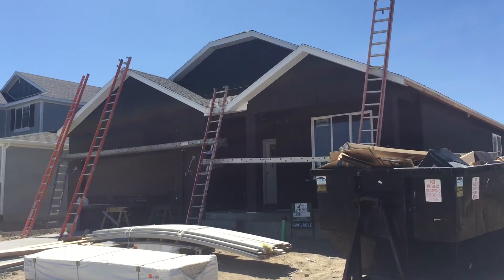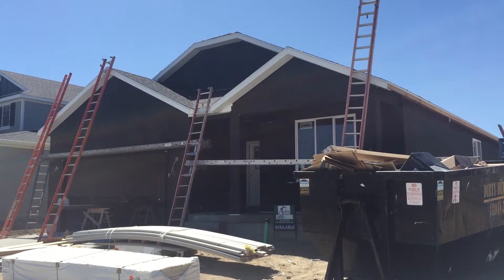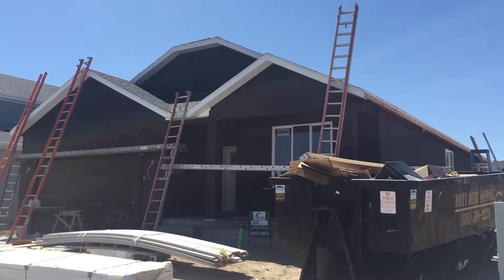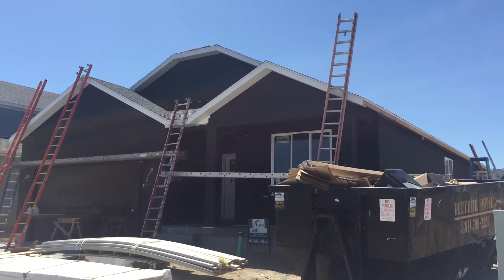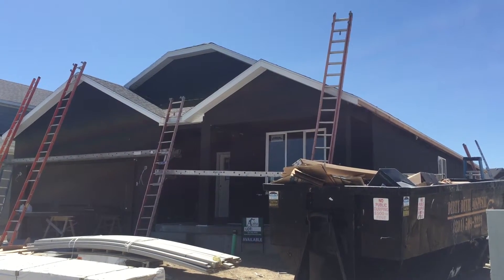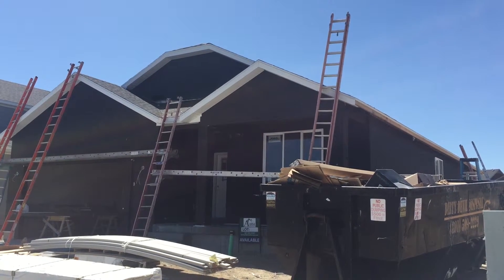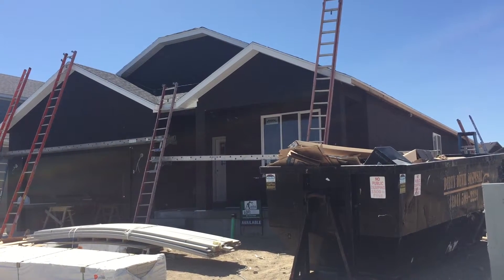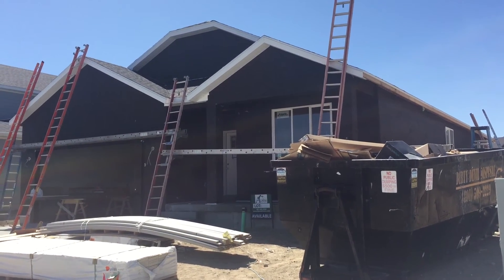Quick Move In Home Guide by Team Reece Utah